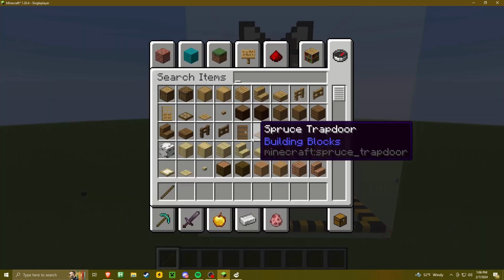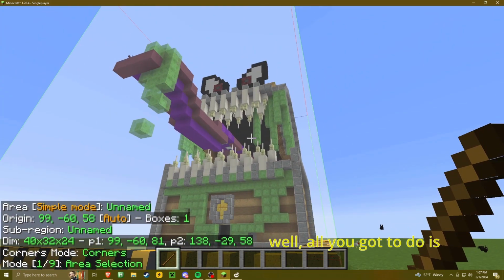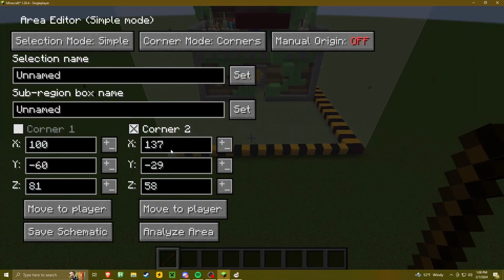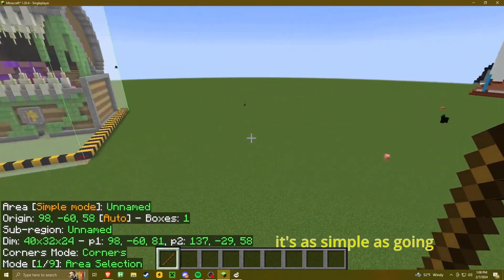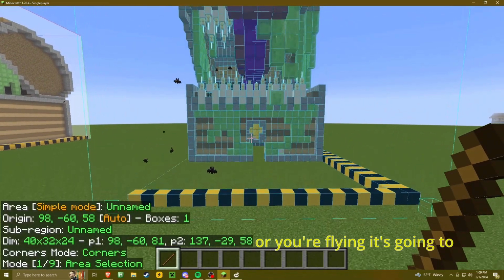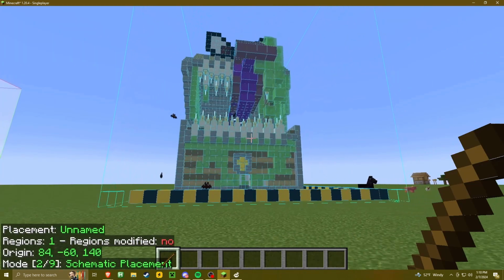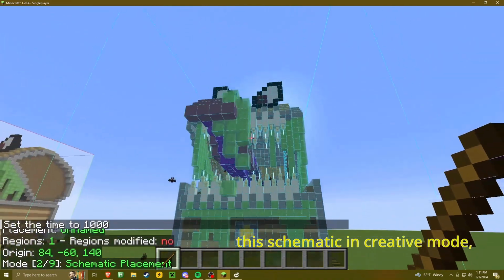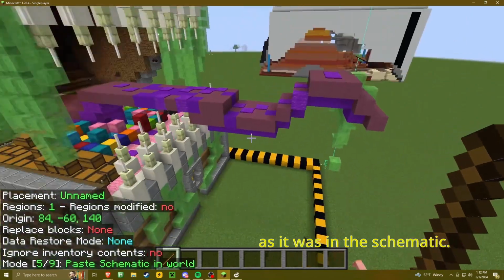Using Litematica In Your World! (Works in 1.20.4)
Description:
Welcome to how to better use Litematica mod for Minecraft version 1.20.4! Litematica is an invaluable tool for Minecraft enthusiasts, enabling the seamless integration of 3D blueprints into the game for enhanced building capabilities.

🔧 Step-by-Step Installation:
You can find the first video on how to install litematica Here:

📺 Join Us Live:
Experience live building sessions and join our vibrant community on Twitch: Twitch.tv/jcbailey_

💬 Connect on Discord:
Stay updated, engage in discussions, and participate in community events on our Discord server

🌌 Explore Geek Galaxy:
Embark on an adventure in our Minecraft realm!